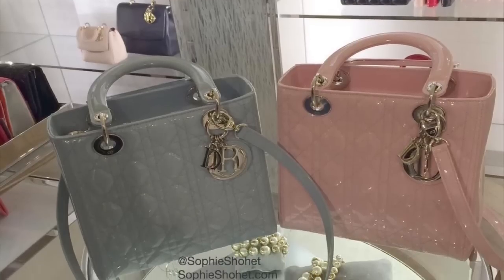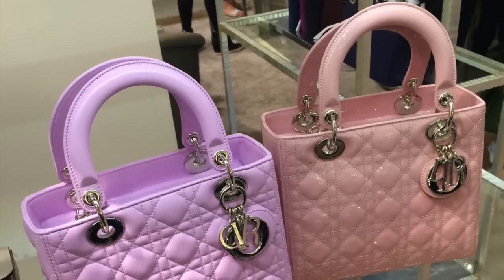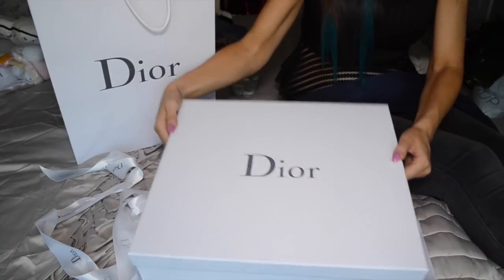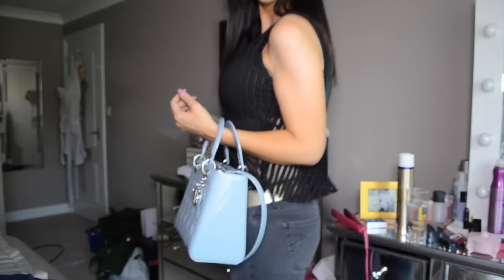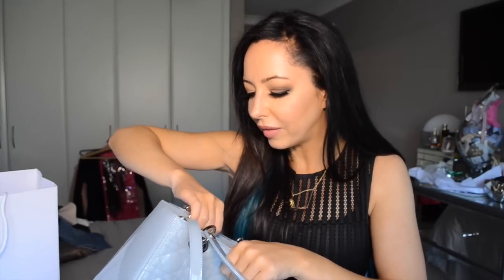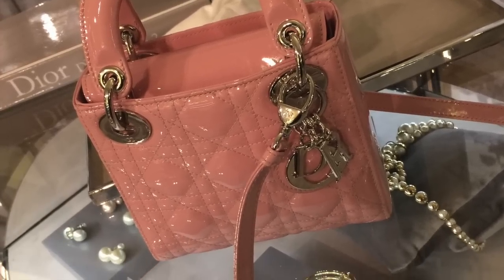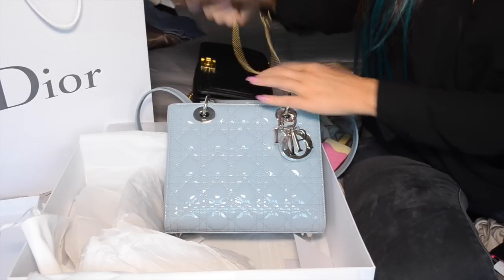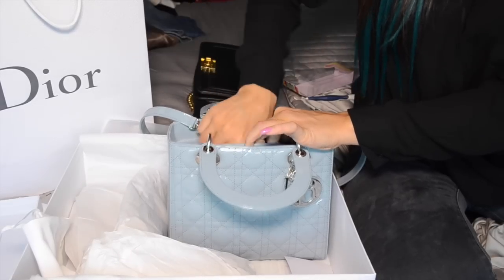Lady Dior Blue Patent Unboxing || Nano Comparison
Unboxing and review of this baby blue patent Lady Dior, in the size Medium.

I was very tempted by the Lady Dior Nano / Mini size - but as you'll see in this video, it was SO small it was pretty impossibe to fit anything in it!

PRICES (as of August 2015, London)

Lady Dior Medium - £2,450
Lady Dior Nano / Mini / Micro - £1,750

BE SOCIAL!!:
E B A Y

Any questions - write to me in the comments below, and I will get back to you :)

Hope you enjoy! xoxox